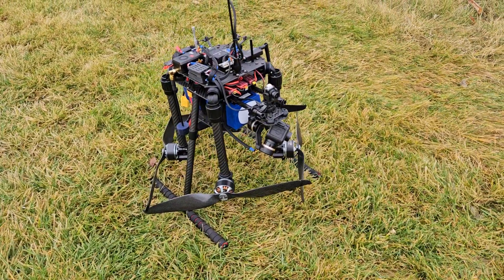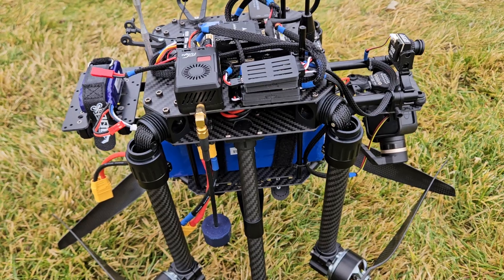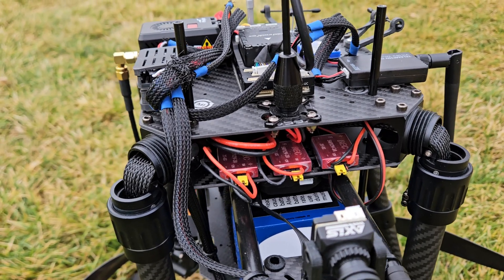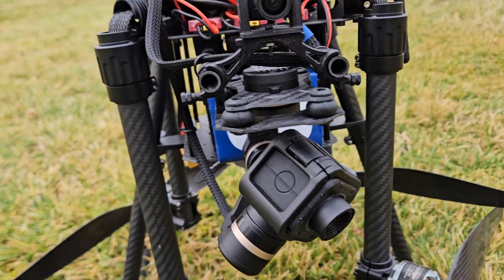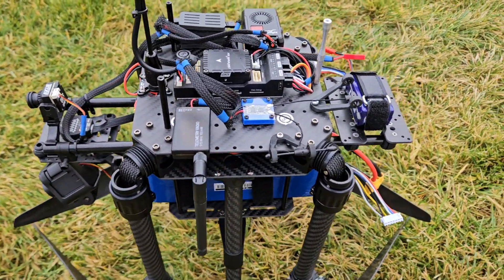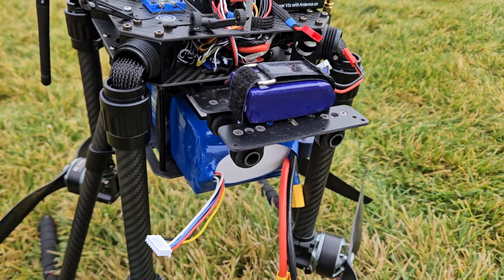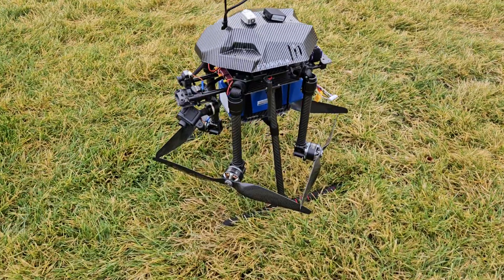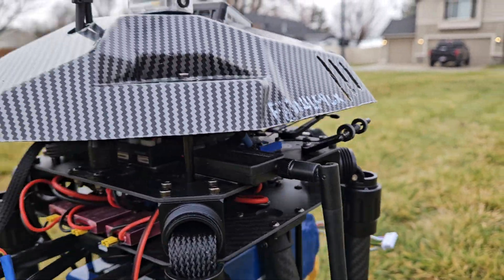Holybro X650 Development kit Thermal FPV Setup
Brief look at the Holybro X 650 development kit set up for night flights and thermal FPV.